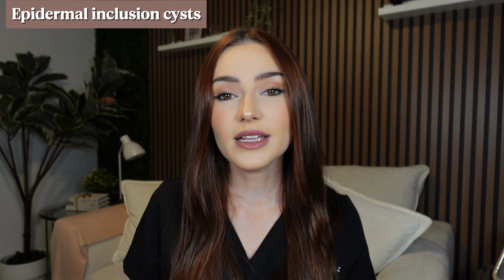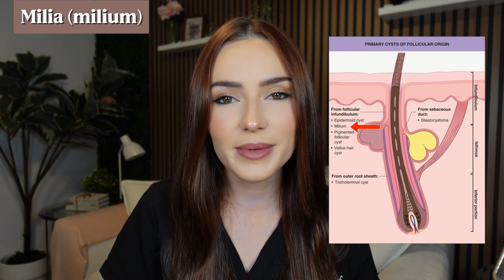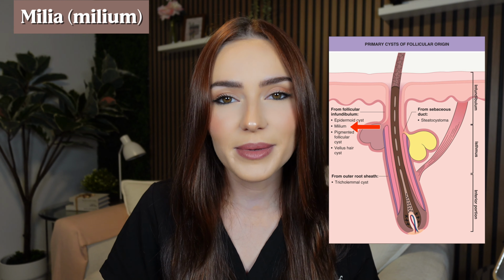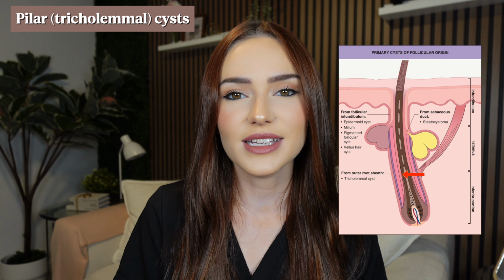Skin Cysts | Origin, Presentation & Treatment + FREE Chart Included!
Hey guys! This video is all about the most common skin cysts and how we treat them. 🧼